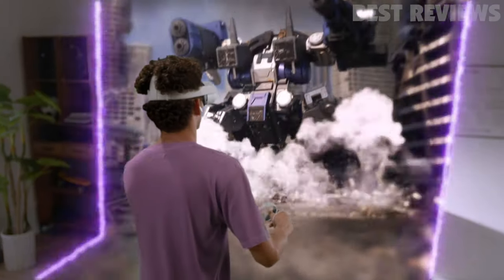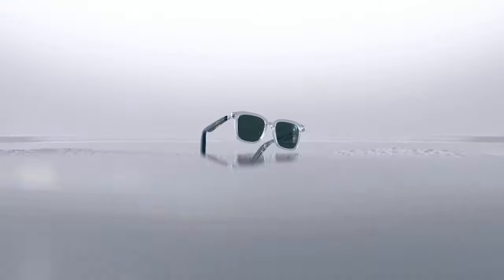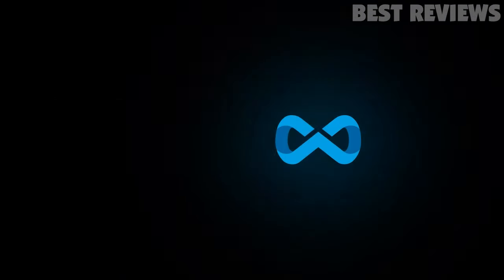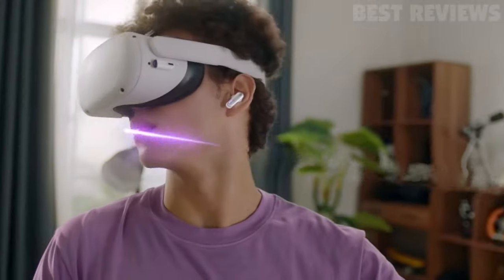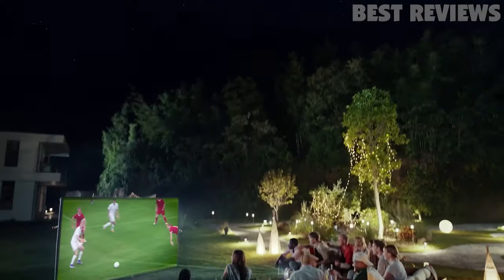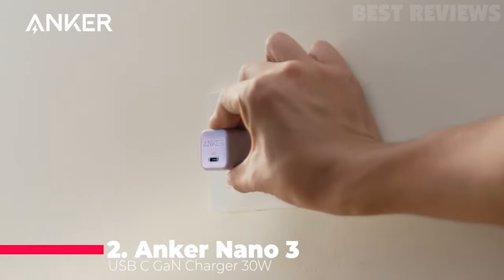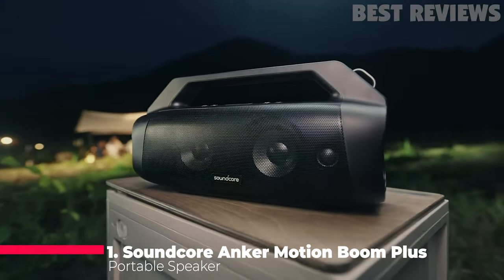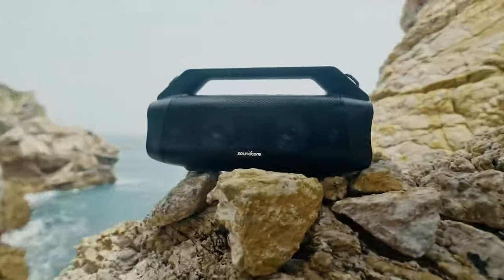The Best Anker Products for Your Tech Needs in 2024 - Anker ULTIMATE Tech Guide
All the products featured in the video can be found here:
6 ► Soundcore Frames by Anker
.3jvkQK2
RNsdOEC3FV1ci3
Amazon UK
Amazon DE

5 ► Anker PowerHouse 767 Portable Power Station
.3hVi4NG

4 ► Soundcore VR P10 Wireless Gaming Earbuds
.3WFPAGo

3 ► Anker NEBULA Cosmos Laser Projector
.3FQQ5qu
RNsdOEC3G3PRN0

2 ► Anker Nano 3
.3VlyTiJ
Amazon UK

1 ► Soundcore Anker Motion Boom Plus Portable Speaker
.3vgDW9o
RNsdOEC3GkNJS2
Amazon UK
Amazon DE
Amazon FR
Amazon IT
Amazon ES

00:00 Opening
00:15 6 ► Soundcore Frames by Anker
00:52 5 ► Anker PowerHouse 767 Portable Power Station
01:28 4 ► Soundcore VR P10 Wireless Gaming Earbuds
02:02 3 ► Anker NEBULA Cosmos Laser Projector
02:42 2 ► Anker Nano 3
03:17 1 ► Soundcore Anker Motion Boom Plus Portable Speaker

"Top 10 Anker Products You Need to Know About"
"Anker: The Best Tech Accessories on the Market"
"Anker's Top-Rated Products for Your Home and Office"
"Get the Most Out of Your Devices with Anker"
"The Best Anker Products for Travel and On-the-Go Use"
"Anker: The Go-To Brand for Durable and Reliable Tech"
"Upgrade Your Tech Game with Anker's Best Products"
"10 Must-Have Anker Products for Every Tech Enthusiast"
"Anker: The One-Stop Shop for All Your Tech Needs"
"Discover the Best of Anker: Our Top Product Picks"